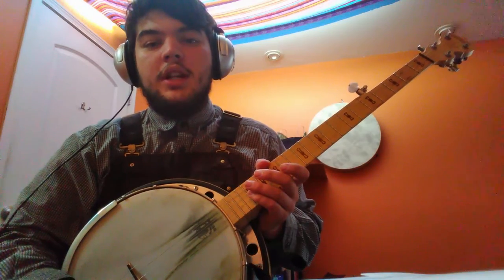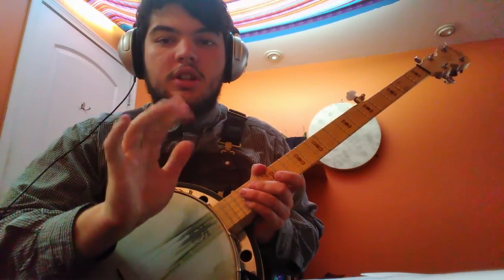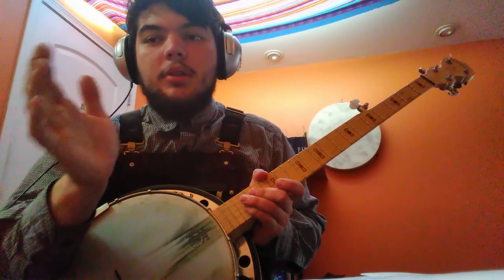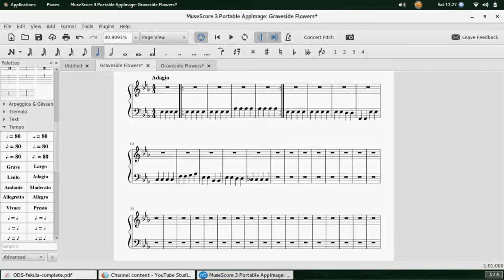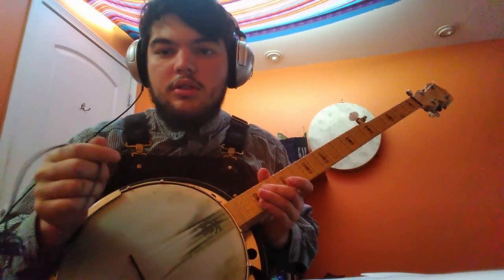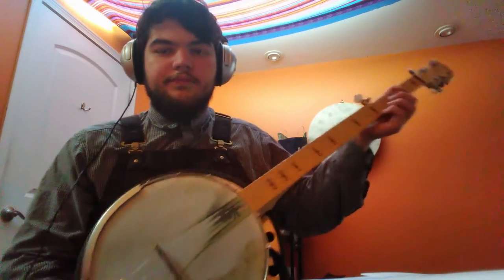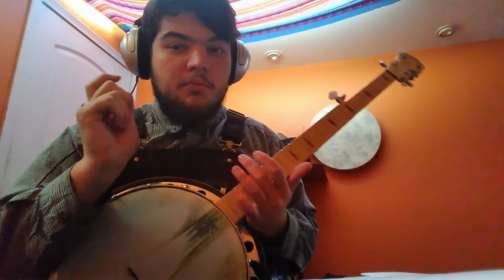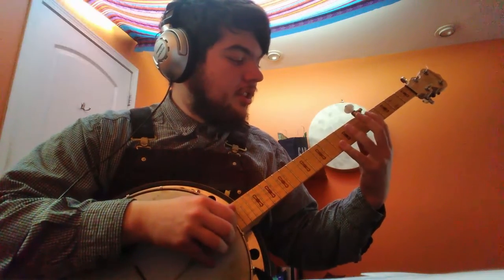Banjo Composition - Graveside Flowers (IMPROVED)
Here are some improvements. Feel free to borrow anything.
This composition was the result of a failed attempt to figure out the bass on a song.
I wrote this last night.